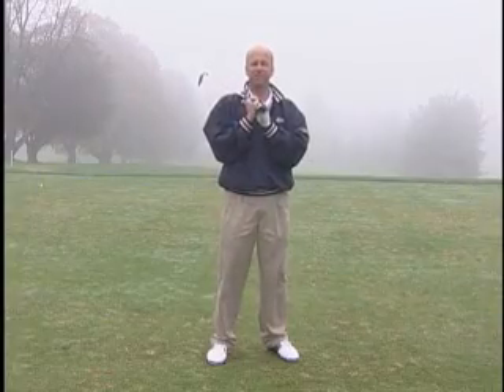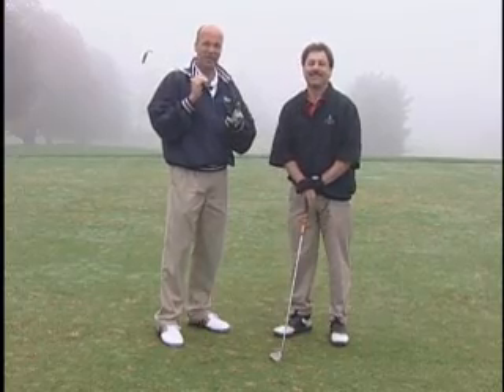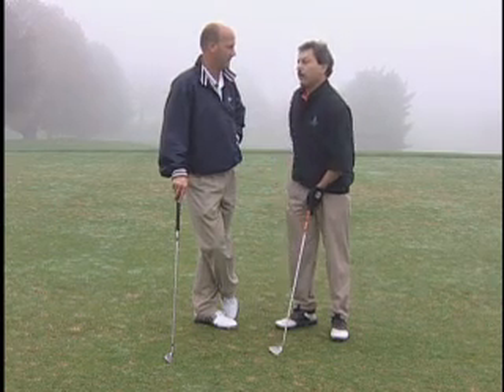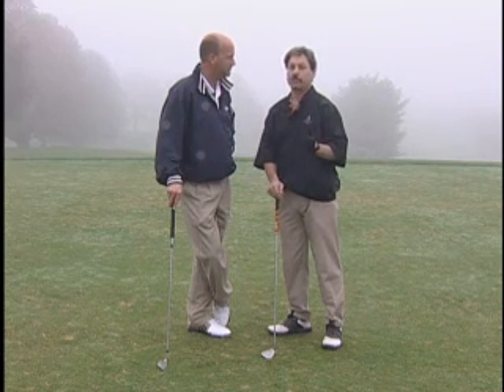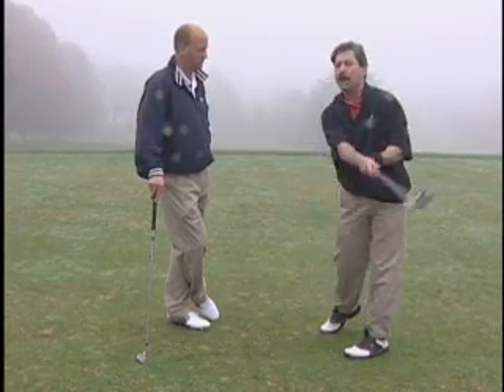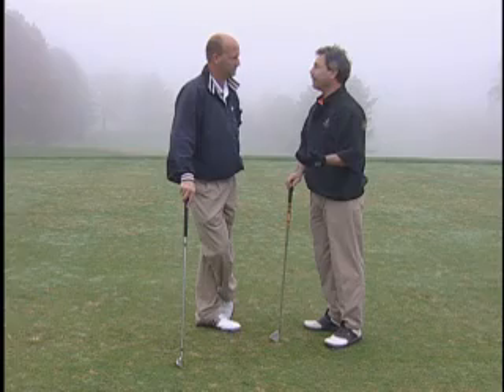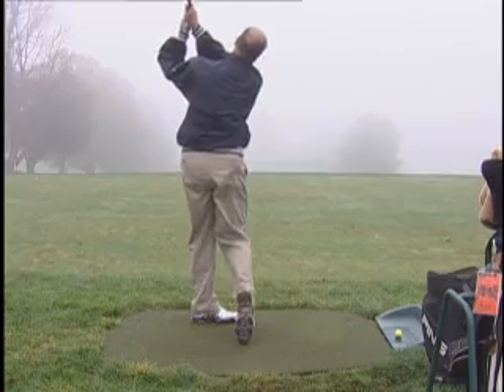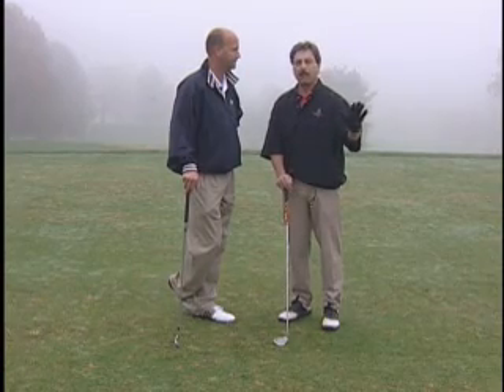Inside Golf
Teach yourself how to cure your slice and become a better ball striker in minutes.